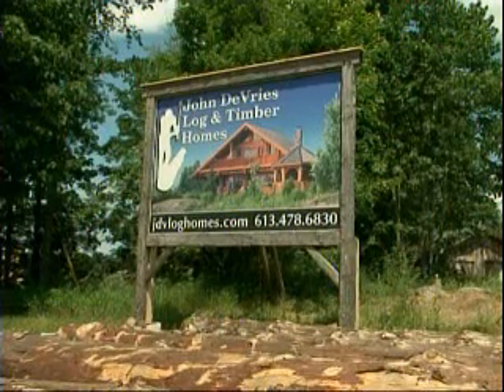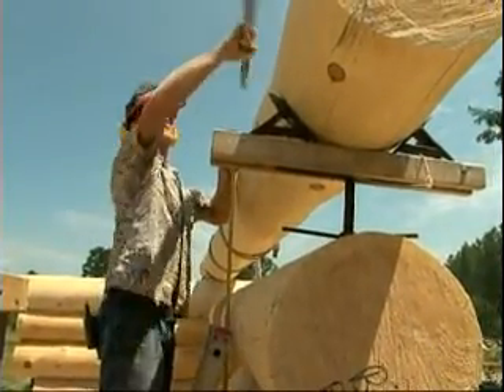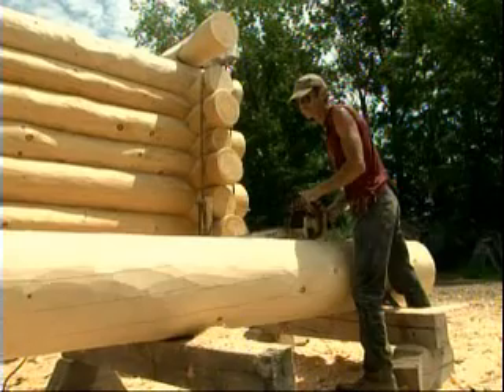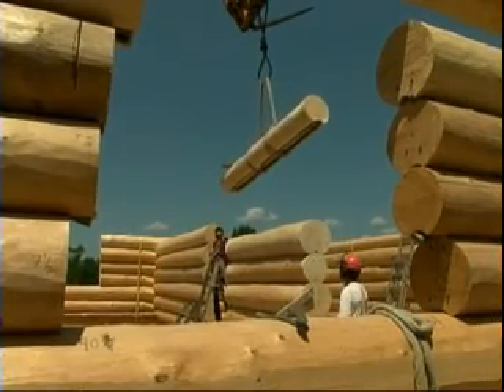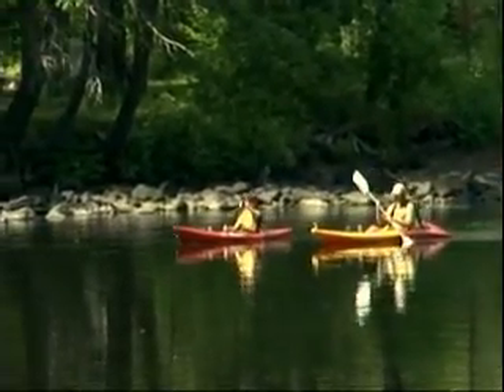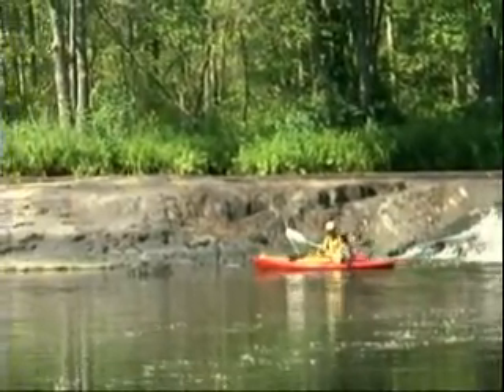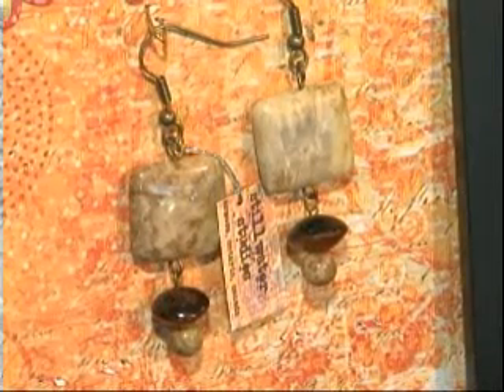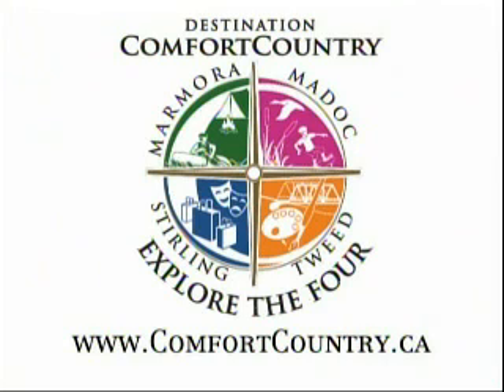john devries timber and log homes